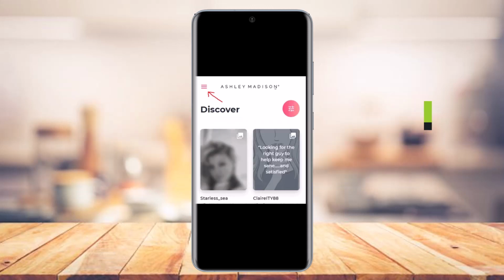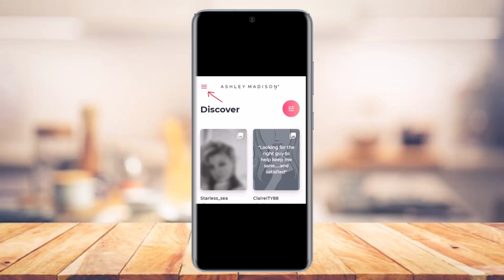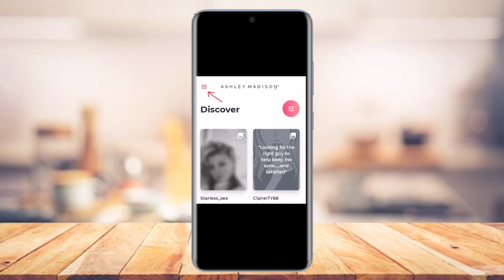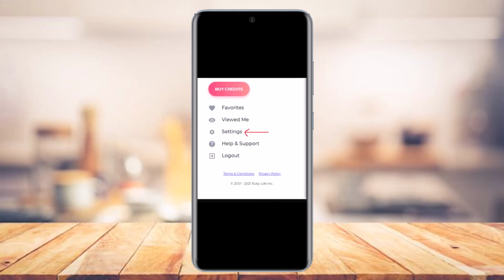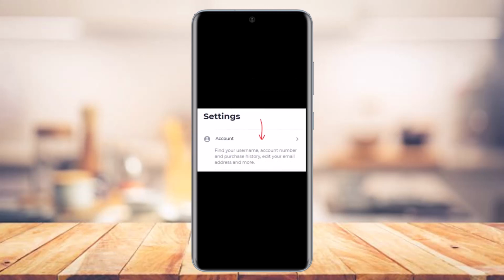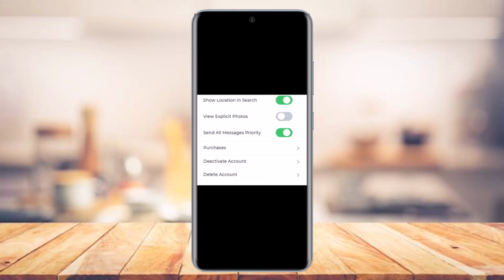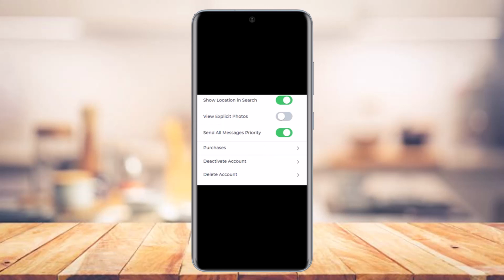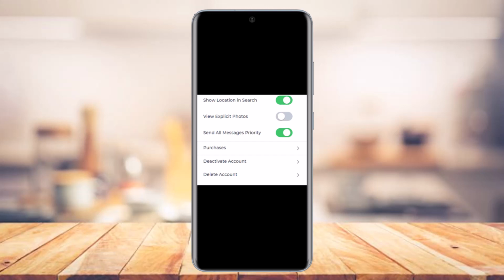How to Delete Account Ashley Madison !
This video guides you through an easy step-by-step process to delete your Ashley Madison account. So make sure to watch this video till the end.

Follow these simple steps:
1) Open the Ashley Madison ap
2) Tap on the three lines from the top left
3) Now go to Settings
4) Now tap on Account Settings
5) Choose the option called Delete Account
6) Confirm the changes
7) That's all it takes to delete your Ashley Madison account.

~ Timestamps:
0:00 Introduction
0:14 General Info
0:44 How to Delete Account Ashley Madison
1:46 Conclusion